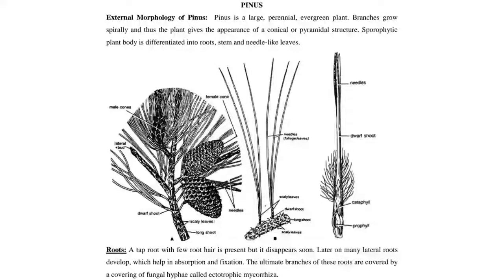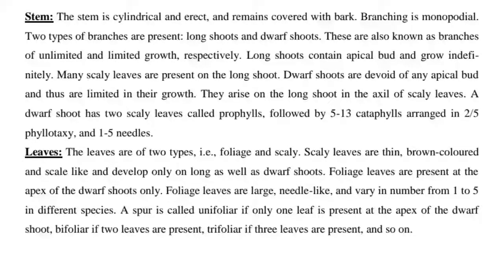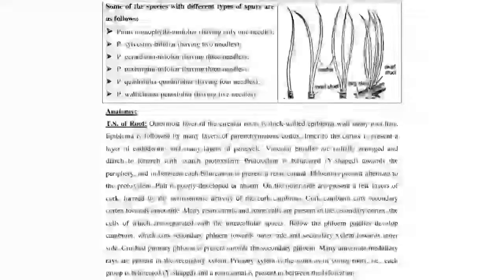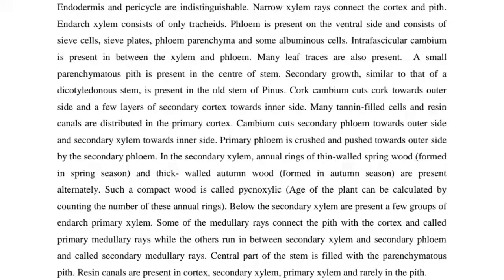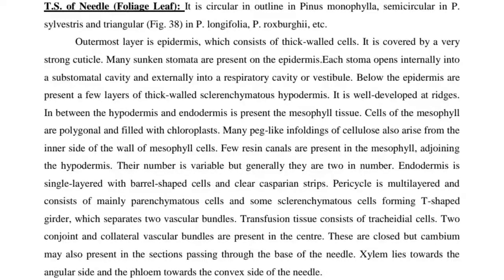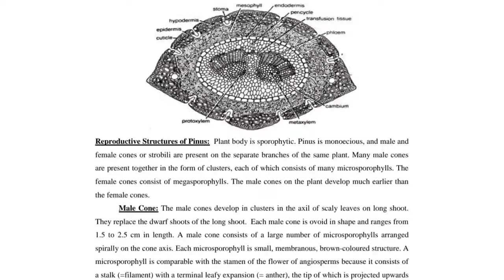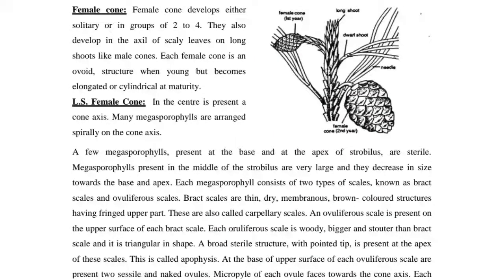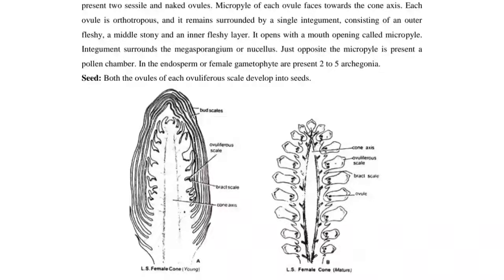What is Pinus | Introduction, morphology, Anatomy and Reproduction| Botany For You